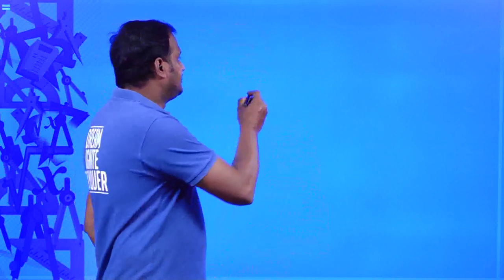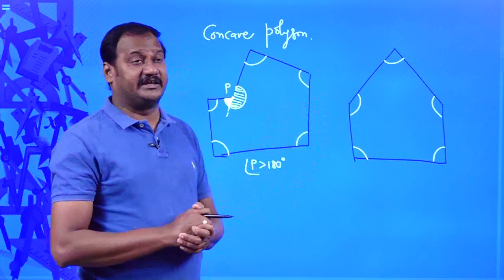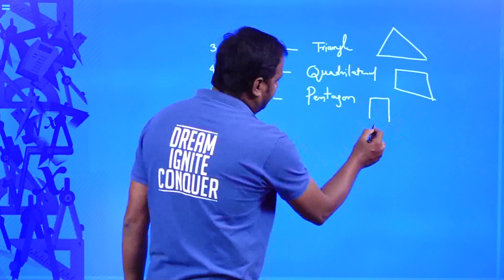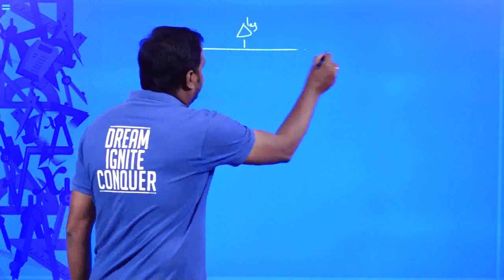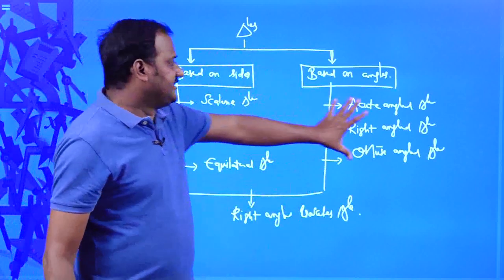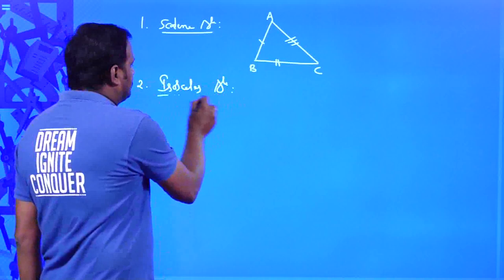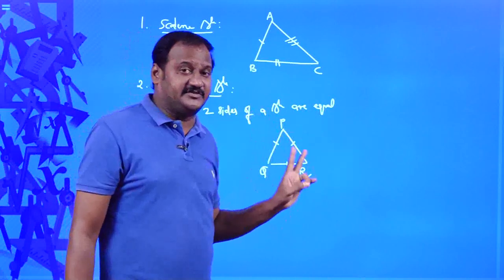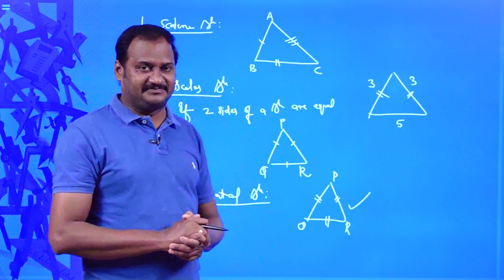CBSE Grade 9 Ch 7 triangles types of triangles based on sides